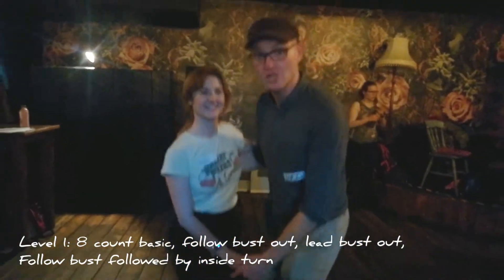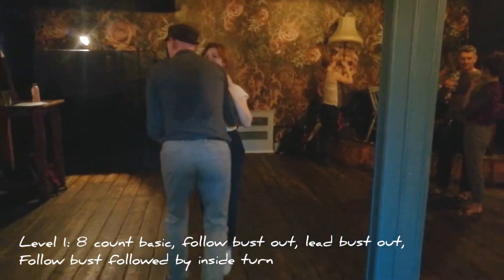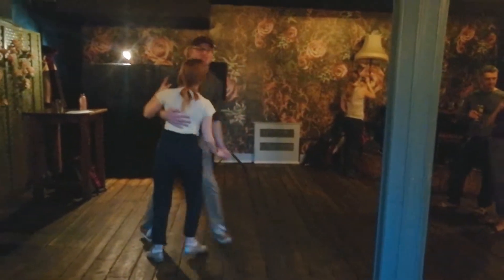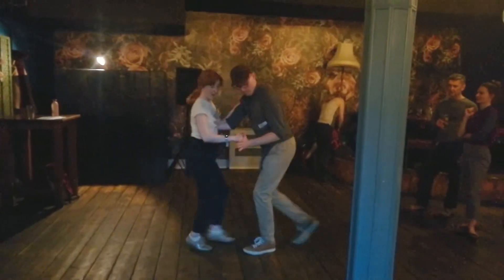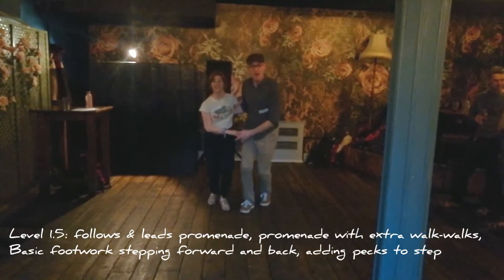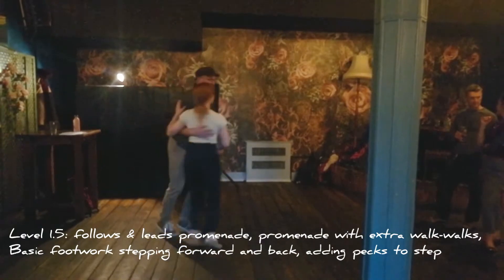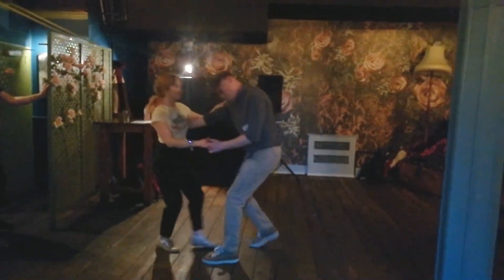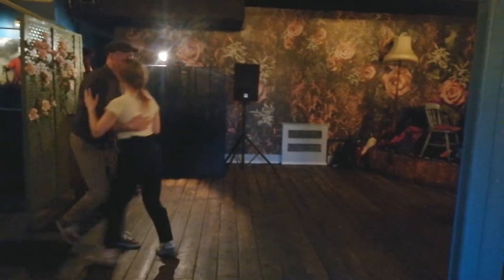Thursday 4th April 2019 🎵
CLASS RECAP
Level 1: 8 count foot work, lead bust out, follow bust out, lead bust out followed by inside turn
Level 1.5: lead and follow promenade, promenade with walk walks, basic footwork stepping forward and back, adding pecks!
REMEMBER, NO CLASS THIS THURSDAY!